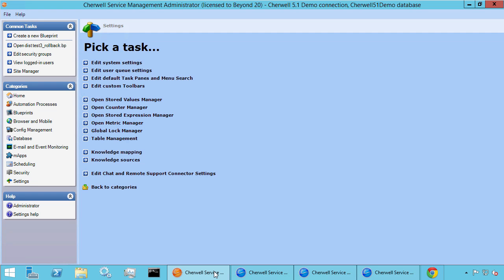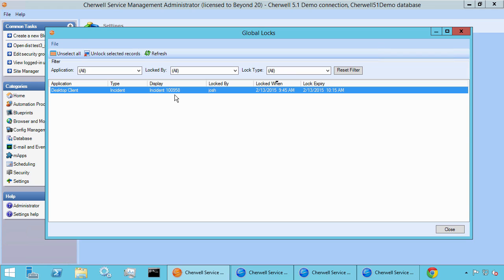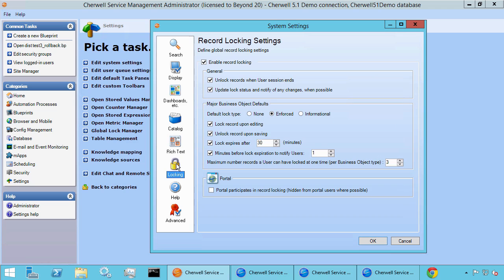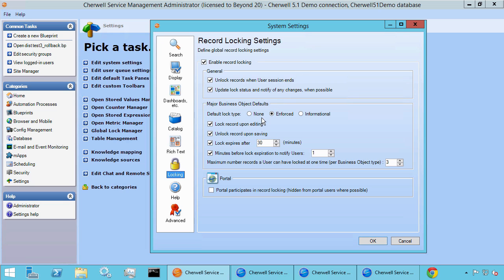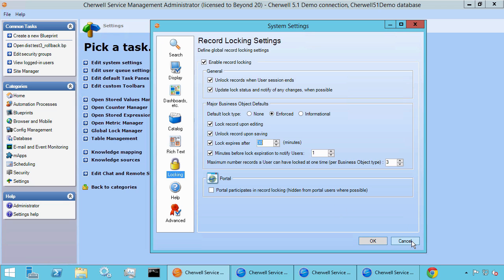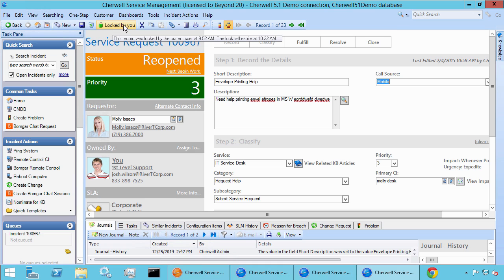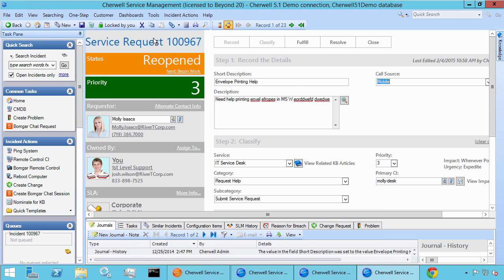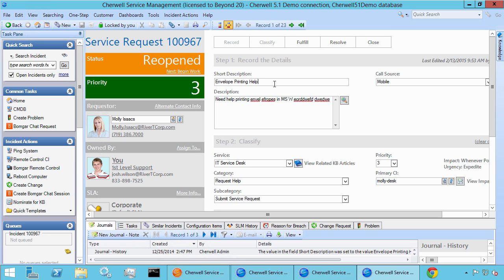How to Navigate Record Locking in Cherwell